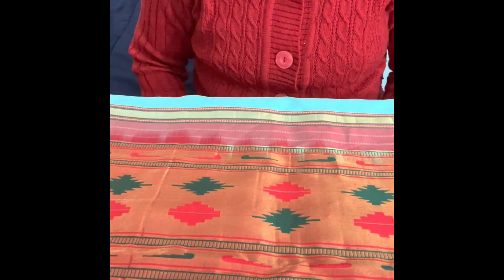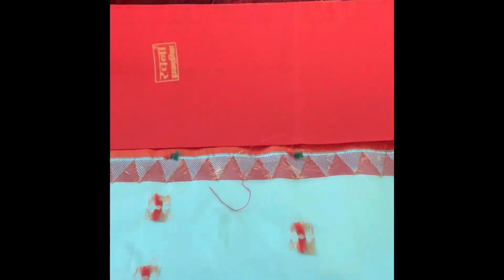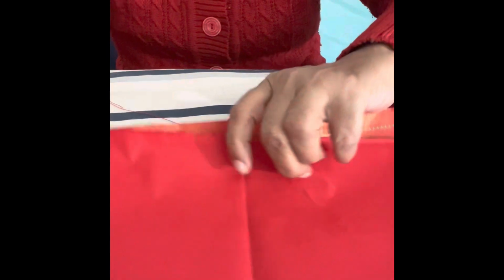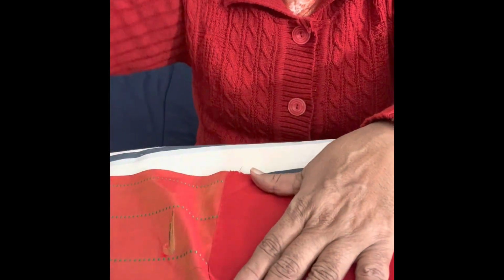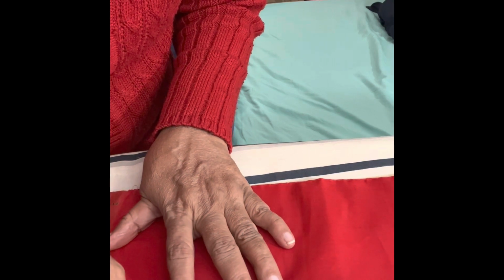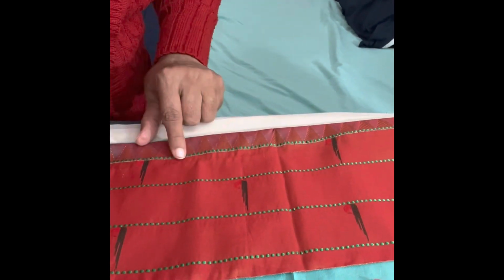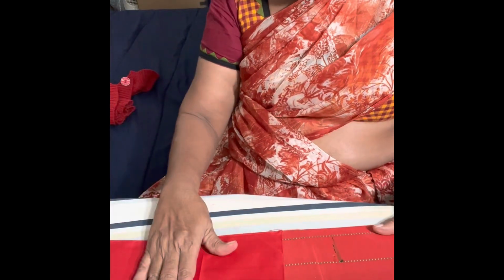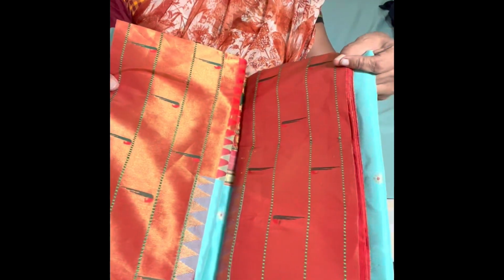Attach Saree Fall